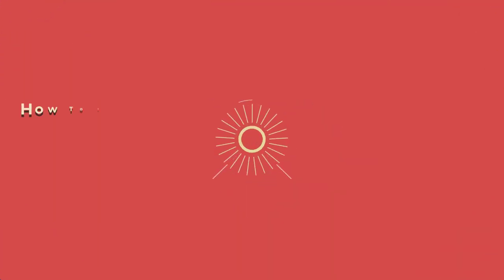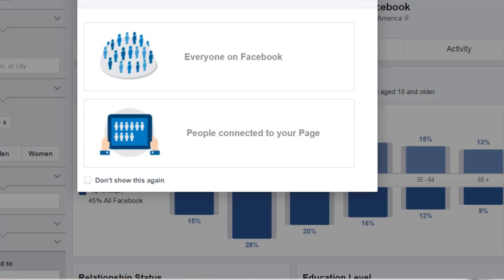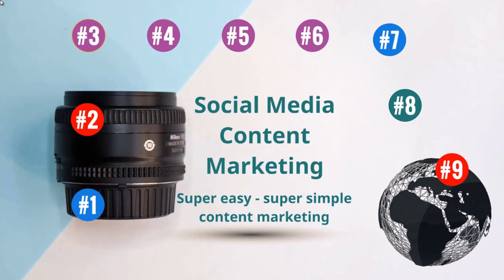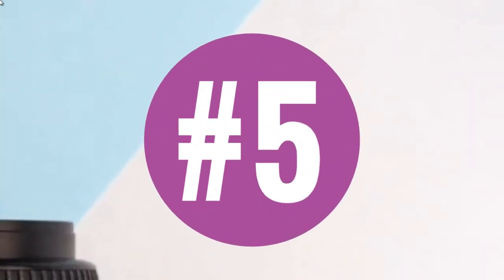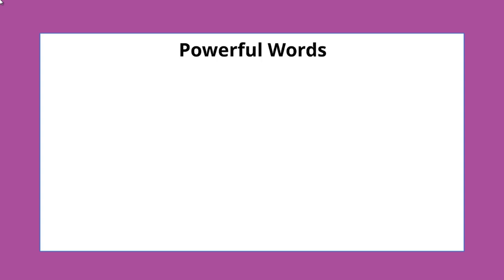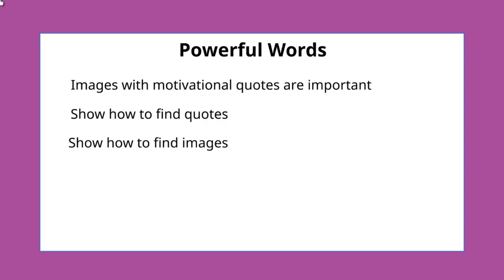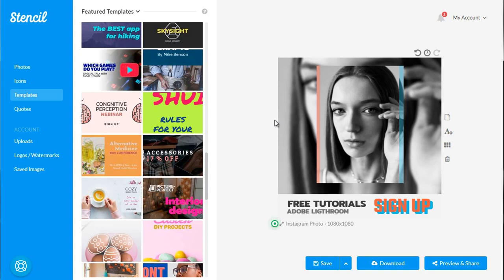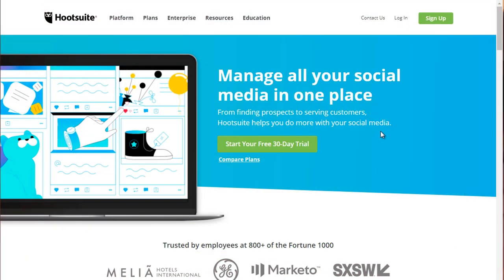Super Easy Yet POWERFUL Content for Social Media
Powerful Software that Uncovers Top Trending Searches, Top Converting Content and Best Performing Ads Directly on Pinterest!

00:00 Intro to Simple Social Content
As said earlier - There are all sorts of content marketing - but the goal here is to keep it simple but with a powerful message that will attract and engage the right audience. We’ll also discuss what you need to get started on this blueprint.

04:04 Analyze Your Audience
Before we jump in and show you how to create simple content marketing, it’s crucial to understand your audience in a more granular viewpoint. In this video we are going to dive in to gaining a clear inside of your audience. Don’t worry there’s going to be practical information on what to do step-by-step.

11:35 Similar Interests
Now that you have a better idea of what your audience likes and dislikes, it’s time to get a list of other topics that your audience is interested in. This is very important because it gives you a more well-rounded view what attracts your audience. This will allow you to branch out in terms of creating more content, so you never get stuck.

14:38 Where Do They HangOut?
Know that you have a better idea of the different topics that they are interested in, it’s time to figure out exactly where they hang out. We want to get a better idea of what content they engage with, what triggers them, and how they speak as well.

21:34 Powerful Images
Finding images that are proven to work are important so that you don’t start from scratch. Now this is nothing about how to find royalty-free images or anything like that, this is about finding companies that have already done the testing and to simply mimic what they are already doing.

27:06 Powerful Words
Images themselves can be very powerful, however combined with some words can be even more powerful especially when it relates to your audience. So in this video we will be discussing how to find these powerful words that you can use in your own content.

32:17 Creation Time
OK great! Now that you have done all the research possible to figure out what images to use and even what words to use, it’s time to put it all together using some graphic editing tools. In this video we will show you tools that we use and have come to love due to their simplicity.

41:27 Organizing Your Content
Once you start creating your content, it’s important to organize them. When use this method you can easily create hundreds of contents very fast. Well this may seem simple and boring, it’s actually very important.

44:41 Auto Scheduling
Auto scheduling your content not only makes your life a lot easier, but social media sites love it when you post on a consistent basis. But how do you do it? What tool should you use?